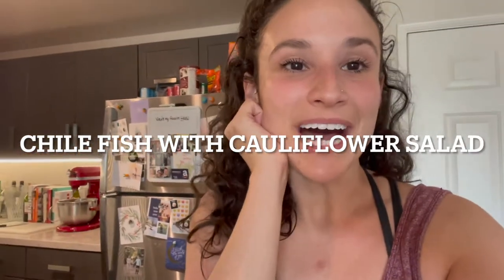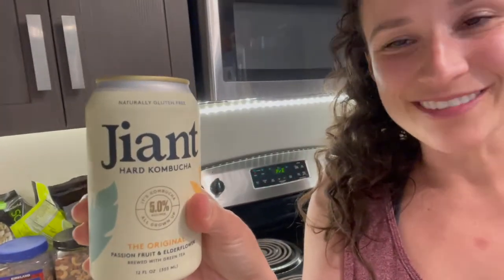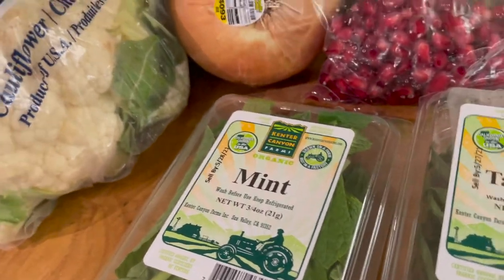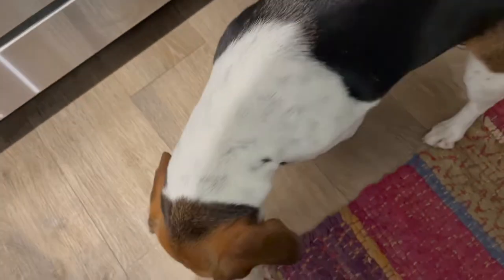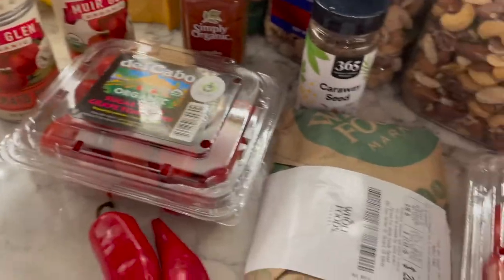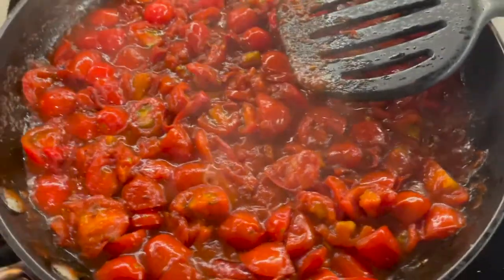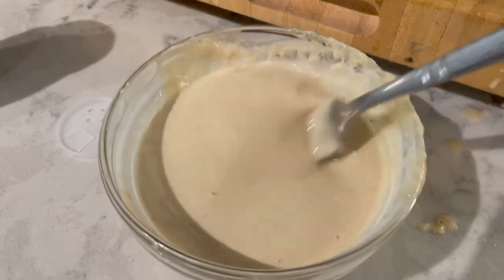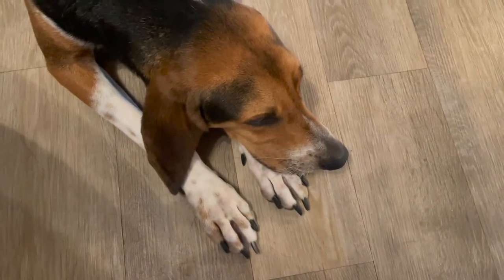Chile Fish with Cauliflower Salad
Ottolenghi all the way! We made Chile Fish with a side of Cauliflower salad. Yum!